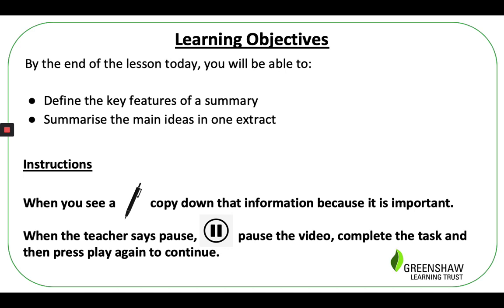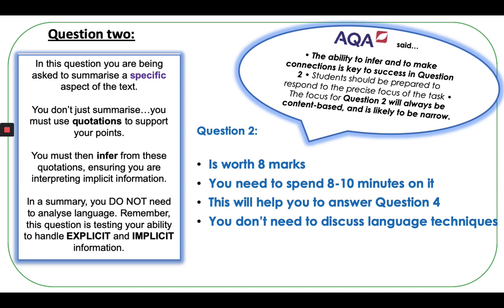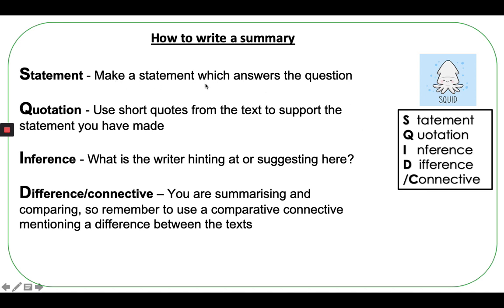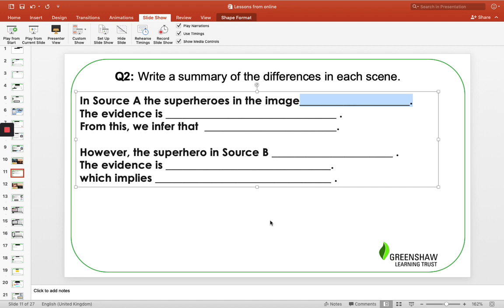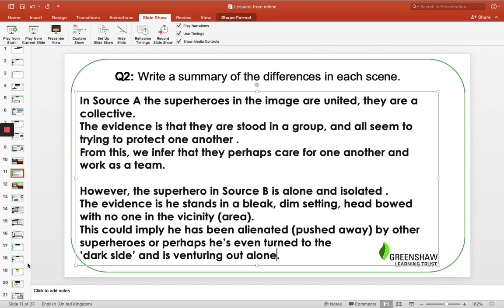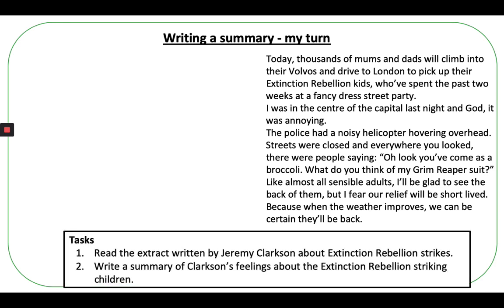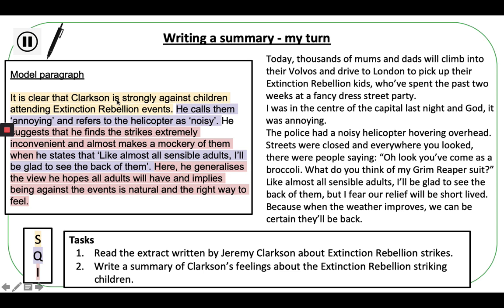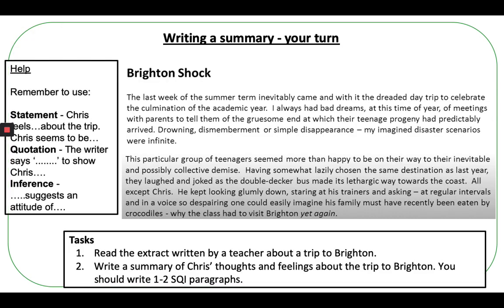english; Wednesday 20th January